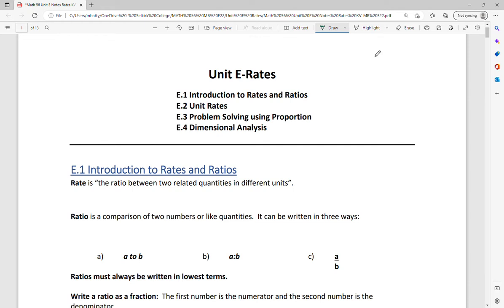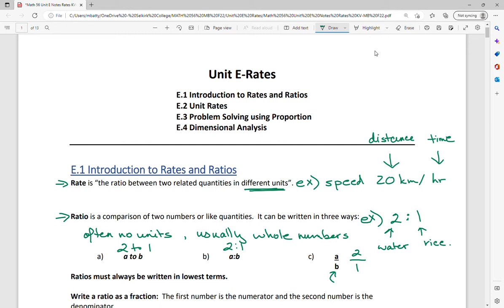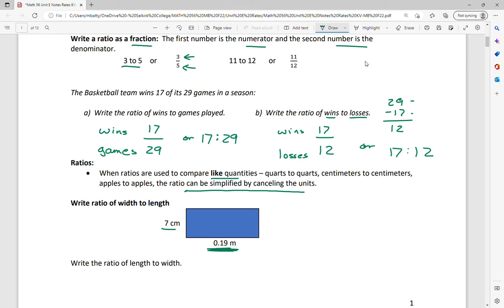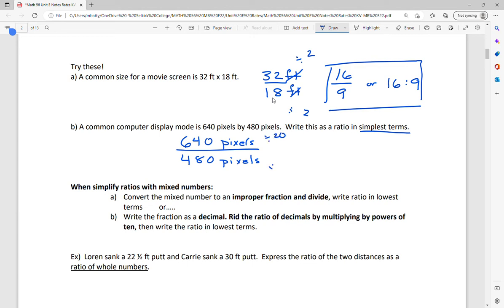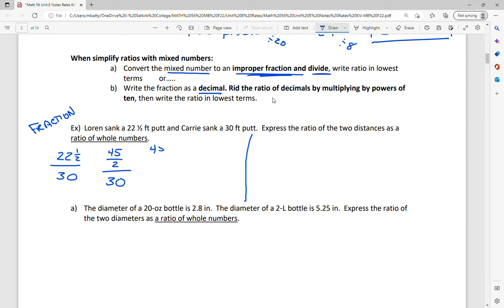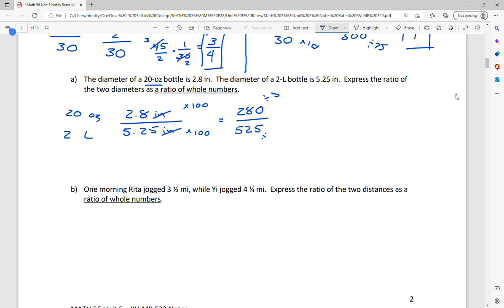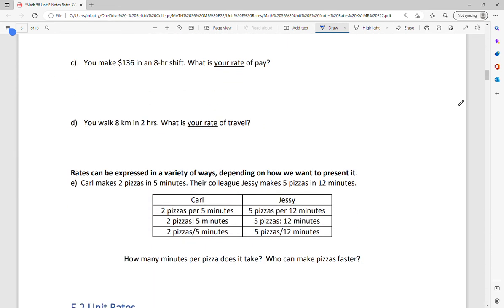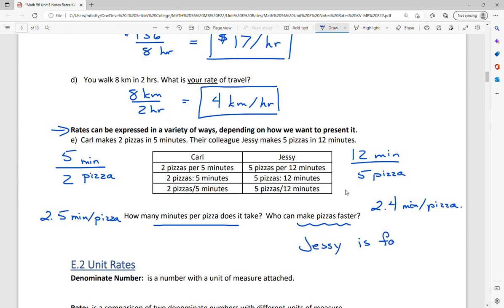MATH 56 E 1 Rates and Ratios